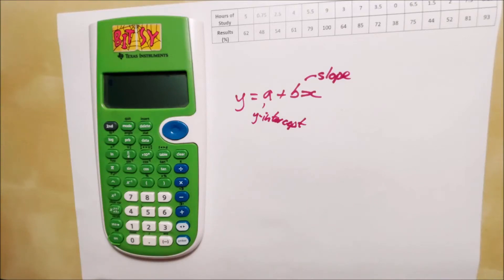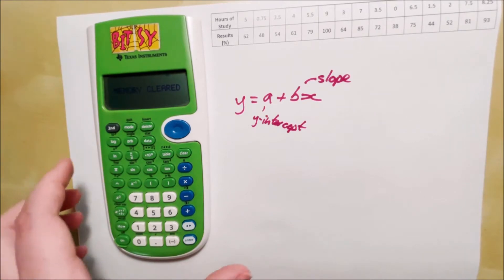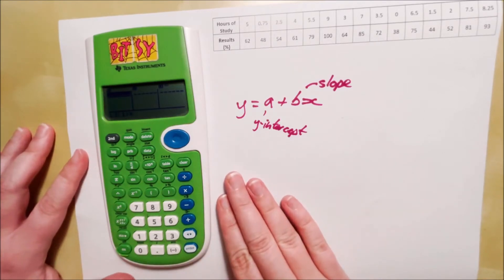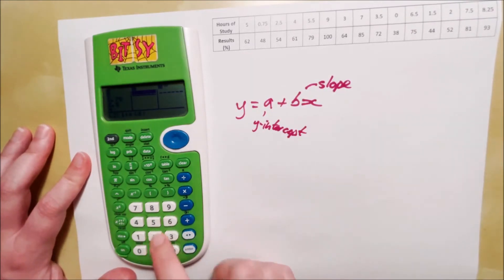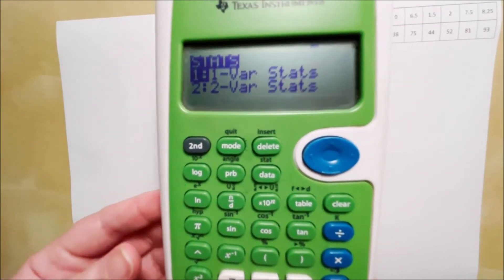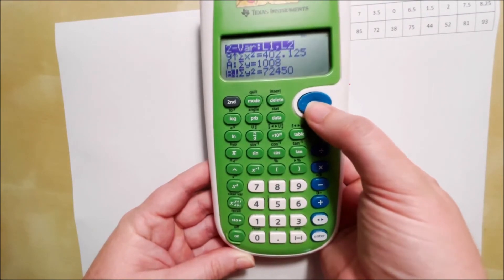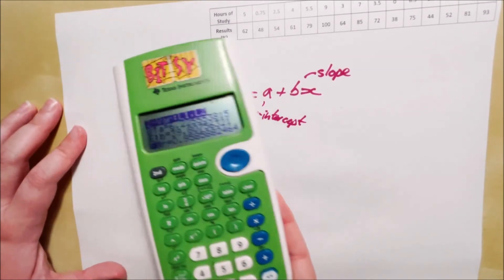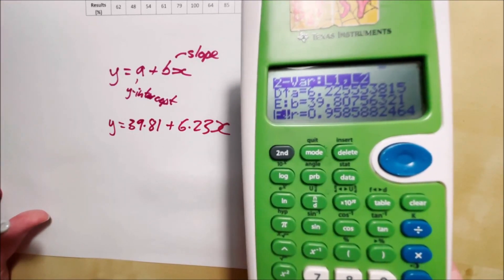How to Use Calculator for Bivariate Data Analysis (Correlation Coefficient and Least-Squares Line)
A bonus extra from the video "Bivariate Data Analysis Explained Part 2 (Numerical Data) Unit 3 Topic 1"